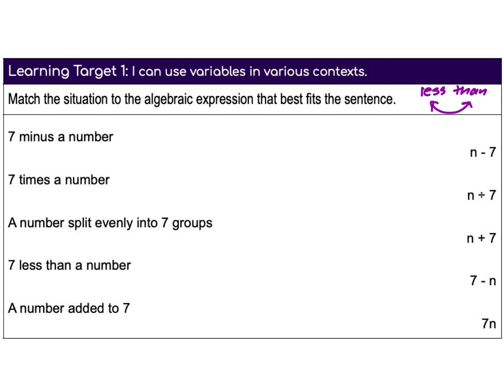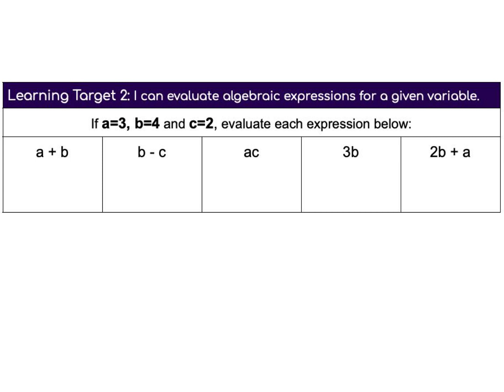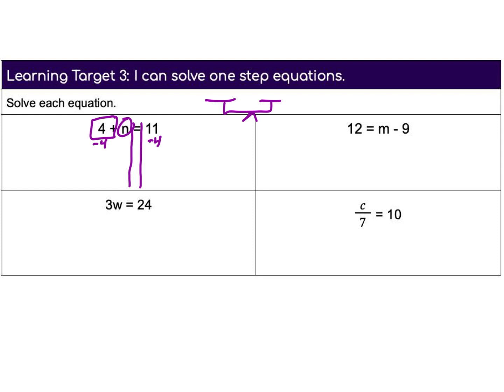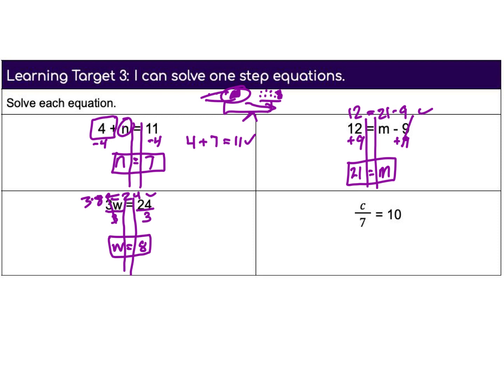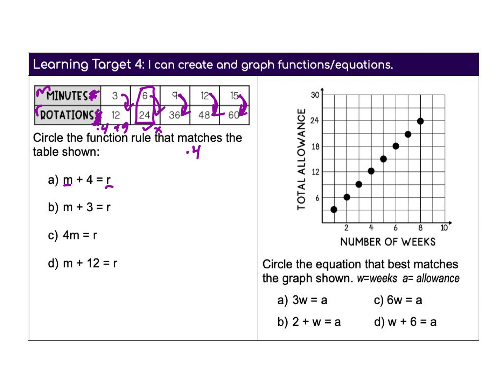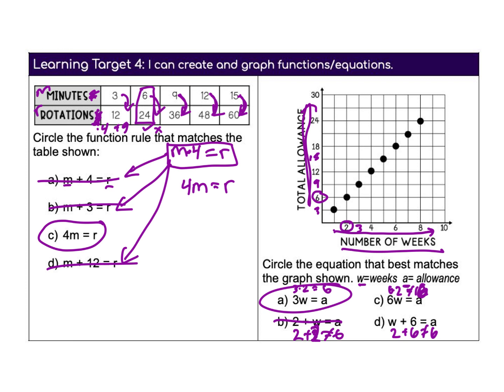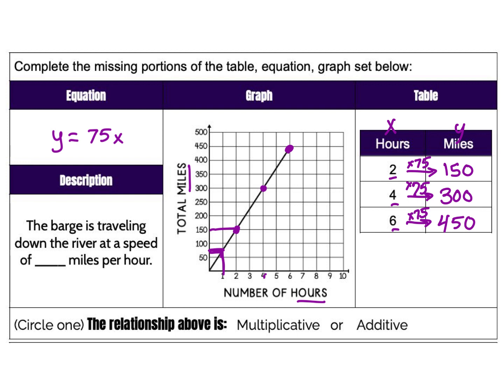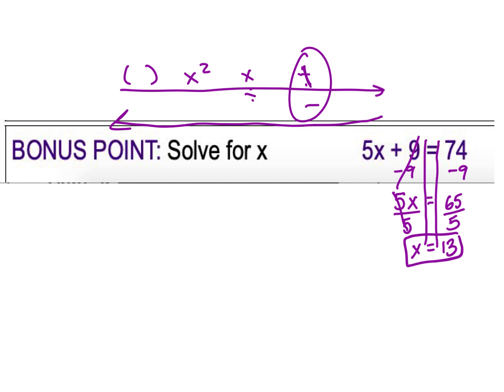Unit 8 Review Video- sixth grade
Translating words to math
Algebraic Expressions
One Step Equations
Tables, Equations, Graphs